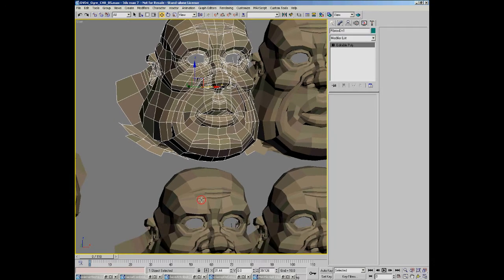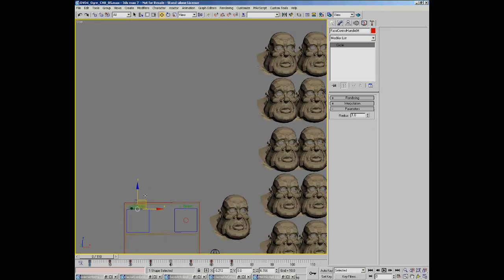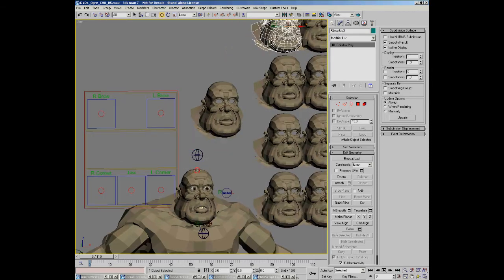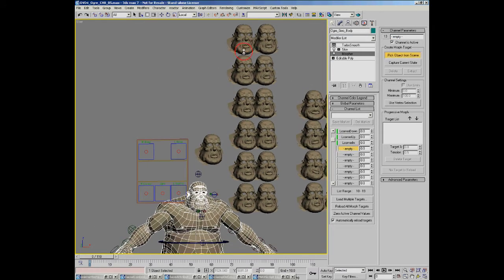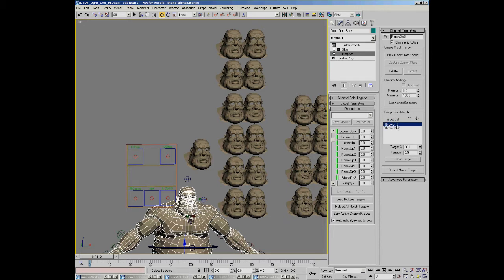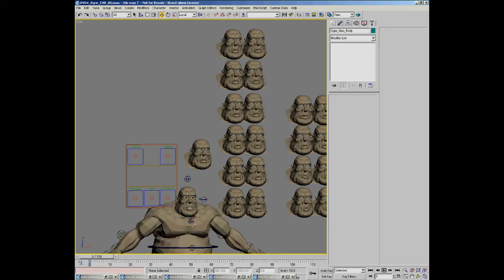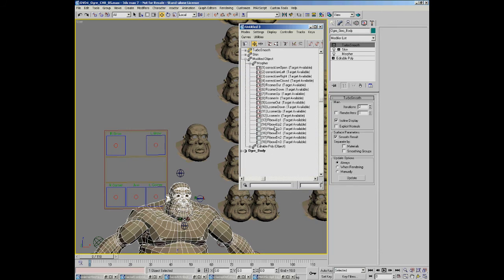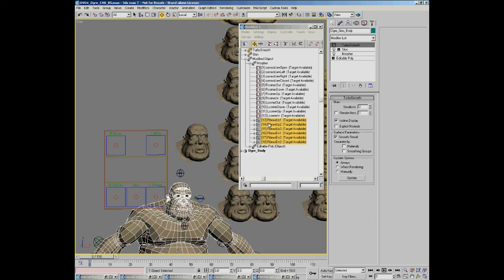3DS MAX [11] 8 - Eyebrows Scripting - Pt.1